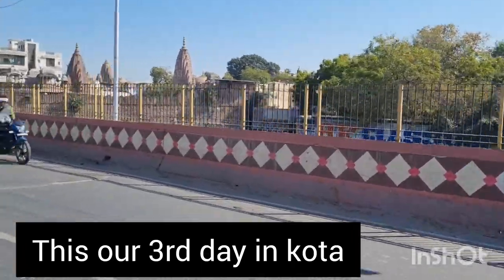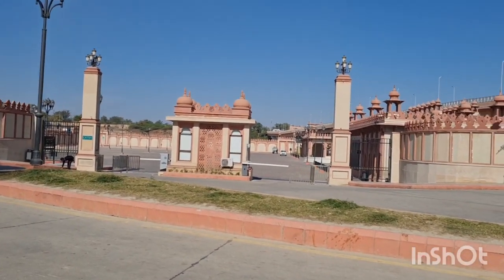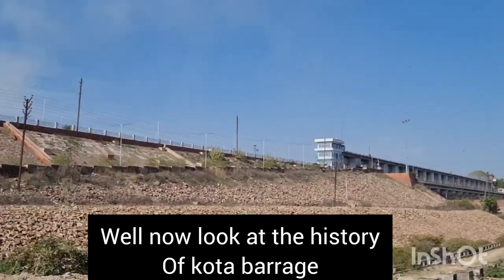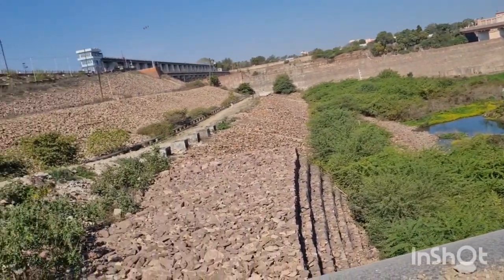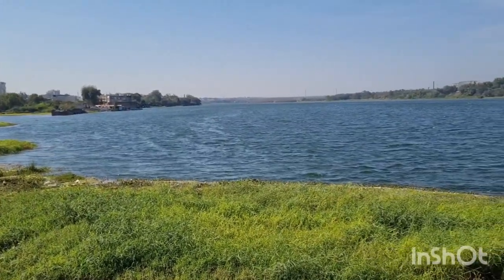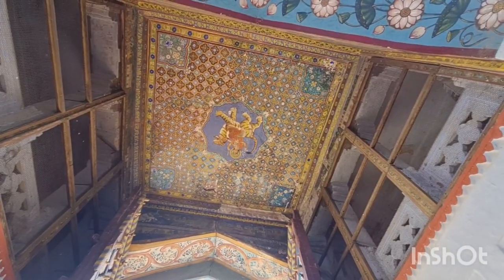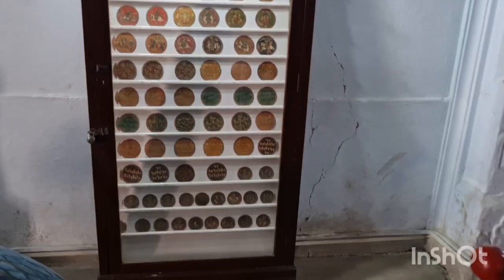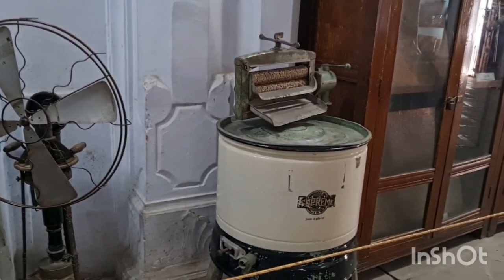kota place and Barrage visit Exploring kota/Rajasthan Episode-5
hi
  this 3rd and last day of kota we were going to kota place at 10 o clock in the morning.
once we got there place opening at 11o clock
so we were going to see the kota barrage.

1.Kota Barrage
Entry timing: morning and evening

History of kota barrage
    It was constructed in the year 1960as part of the irrigation canal system on the chambal
river. It diverts the water released after power generation at Gandhi sagar Dam, Jawahar Sagar Dam, for irrigation in states of Rajasthan and Madhya Pradesh through canals.

Next we were entered

2.Kota City palace
        it was the former residence of the Maharaos of the kota. It is also known by various other names, like city palace, Kota
Garh Place, and kota Fort. The Garh palace is home to a vast heritage collection of canons,
paintings, murals, and buildings, some of which date back to the 13th century.

The Maharao Madho Sigh Museum occupies the ground floor of the palace building.

The palace is decorated with beautiful paintings along with mirror ceilings and mirror walls.
Their is a ground museum in this complex, which displays royal regalia, arms and ammunitions among other things.

Entry timing :11pm to 5.30 pm
mobile phone camera 50₹

That is it for this video